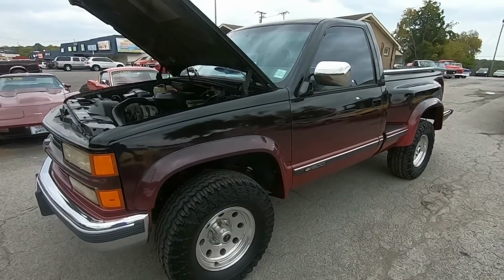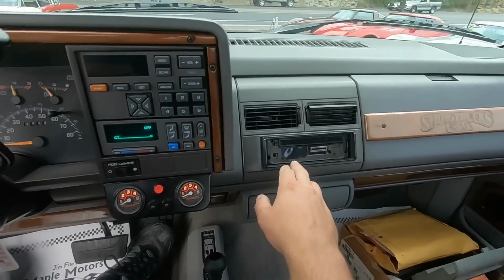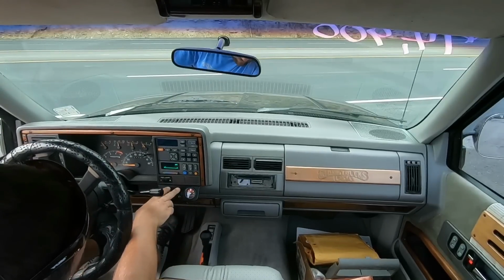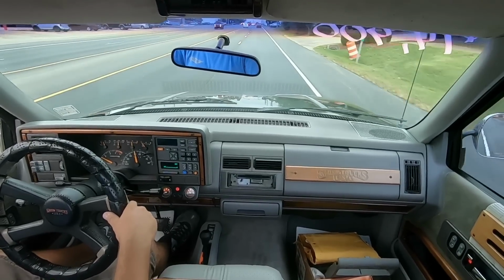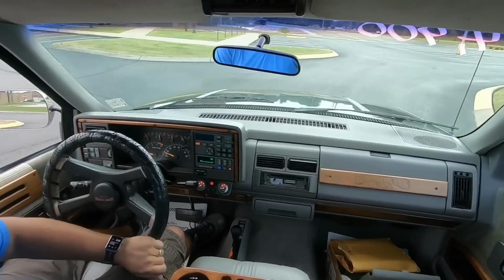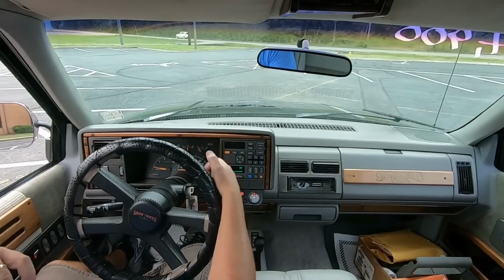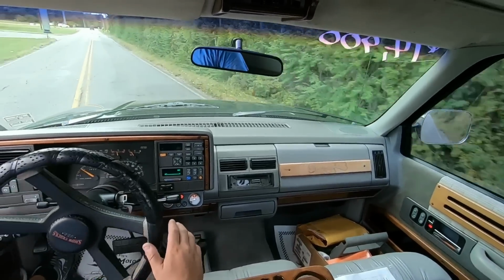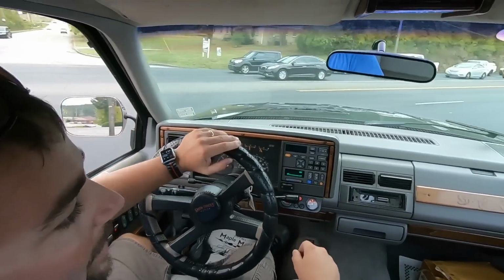Test Drive 1994 Chevrolet Silverado Custom Conversion 1500 4x4 SOLD $14,900 Maple Motors #693-1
1994 Chevrolet Silverado 1500 4x4

Web:  Maplemotors.com
 TN residents,